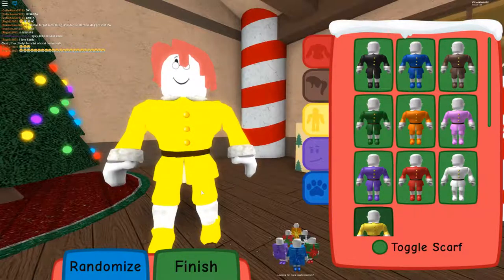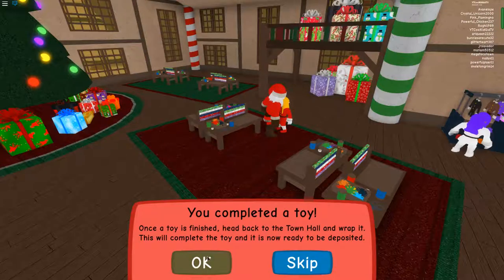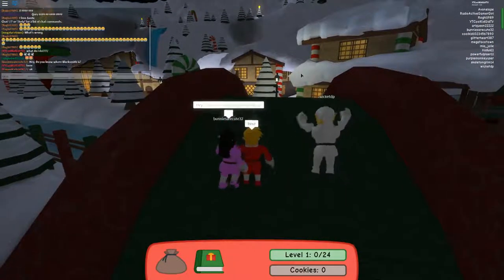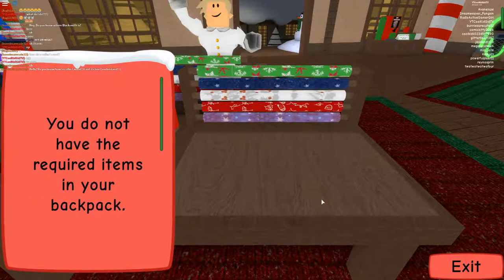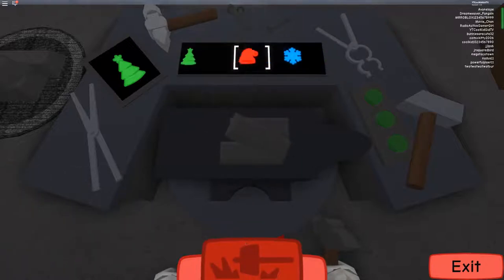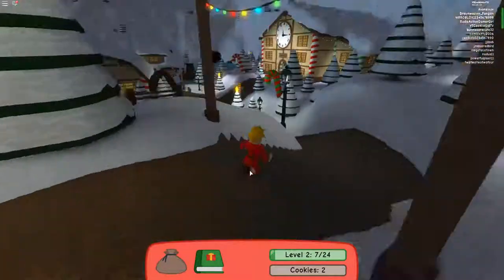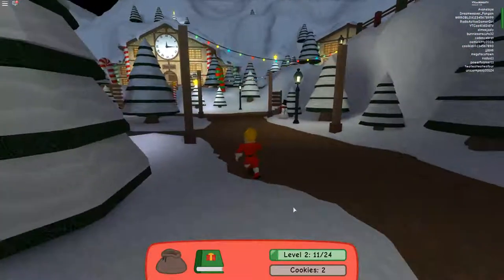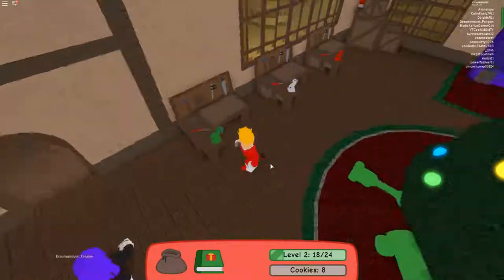Roblox: Christmas Rush! | Someone Will Have A Broken Whistle... ☺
Hey Guys, Touch All The Useful Buttons That Help me Out, For Example Press The Like Button Then The Subscribe Button And The bell Then Never Undo it :D (Tutorial Done!) Happy Holidays

My Recording Software: OBS Studio ♥